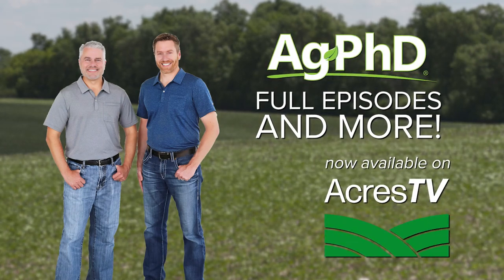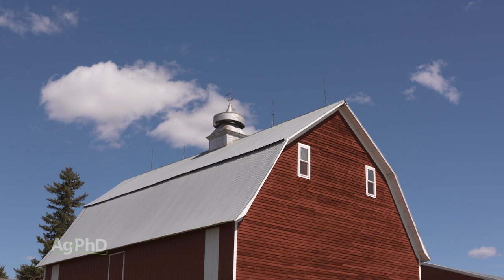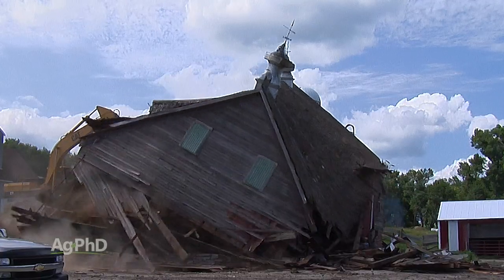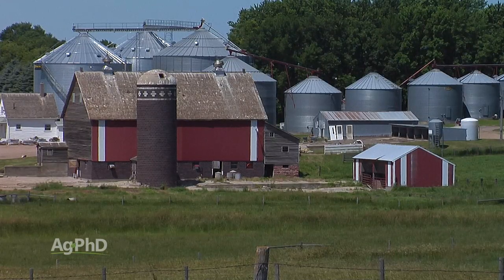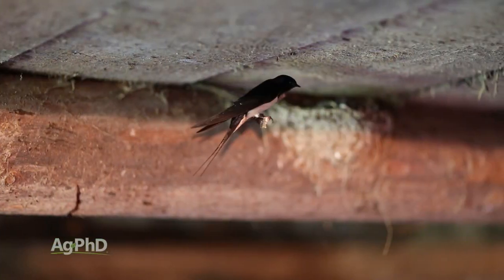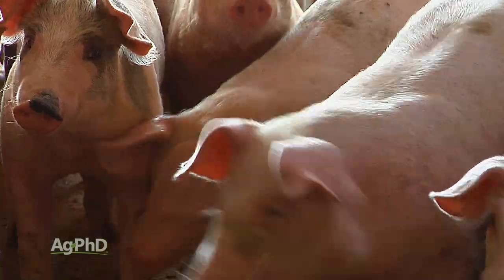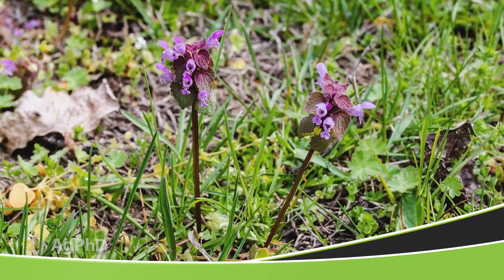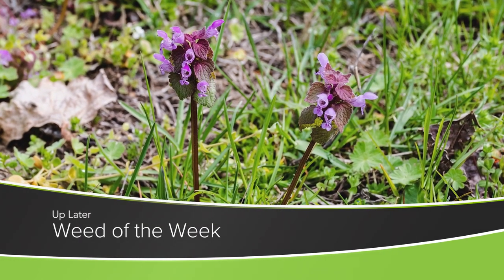All About Barns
Farm Basics from Ag PhD Episode #1317 | Air Date 07/02/23 - It's Barn Basics today!  Brian and Darren remember their childhood barn on the Hefty farm and talk about the changes these icons of agriculture have gone though in the past few decades.